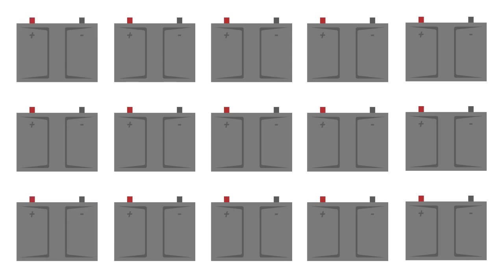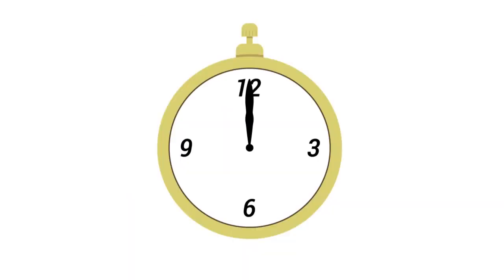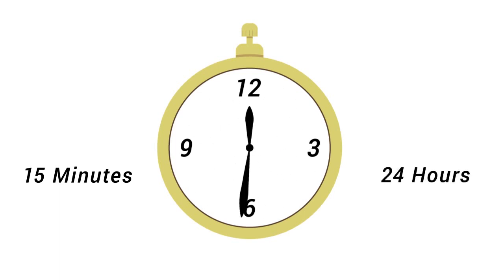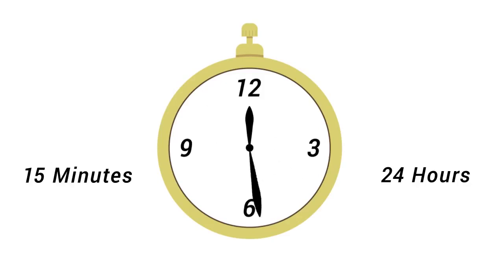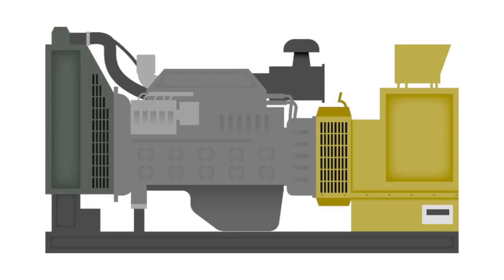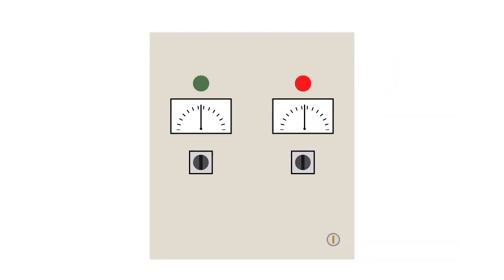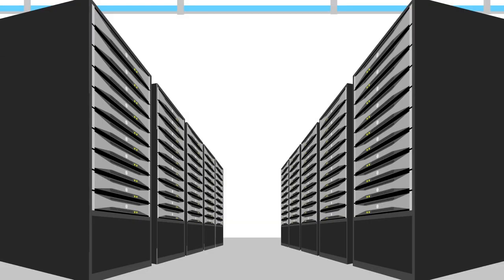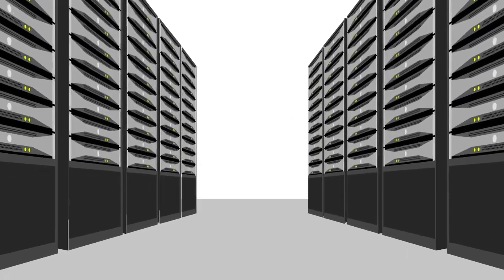What Happens When the Power Goes Out at a Data Center